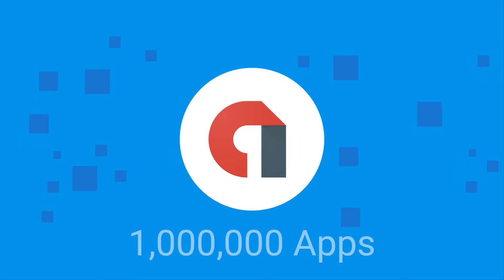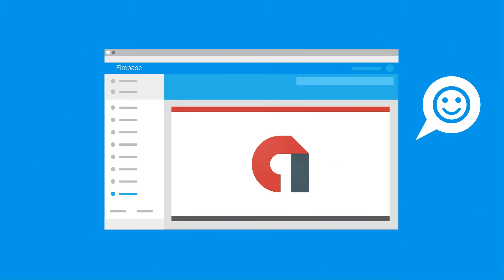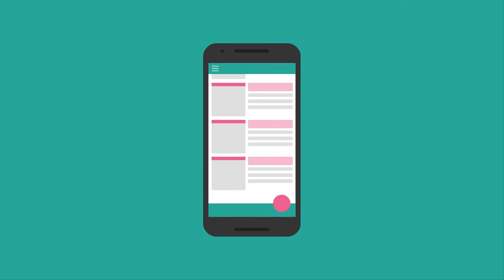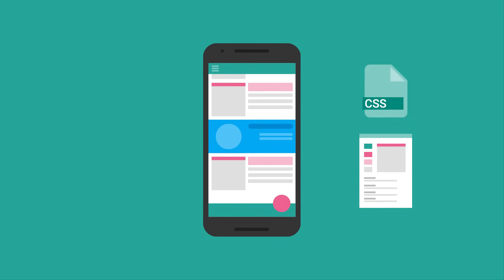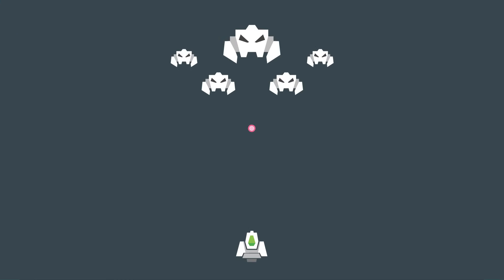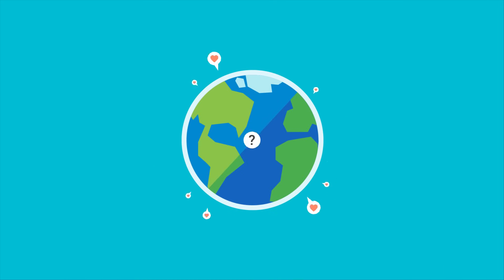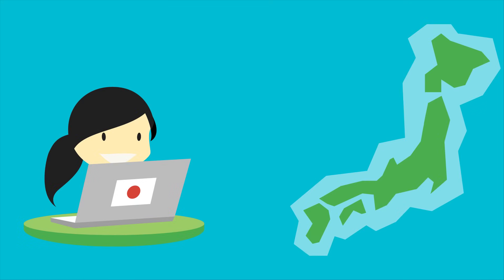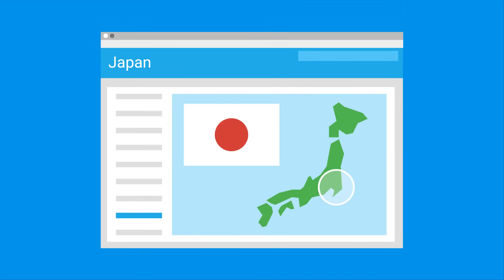Introducing Firebase and AdMob by Google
AdMob by Google offers developers everything they need to implement first-class monetization strategies, and when paired with Firebase it's even better. AdMob is included with the Firebase SDK, and its APIs are built to make integrating rich ad formats - such as native ads - and advanced features in your app, simple.